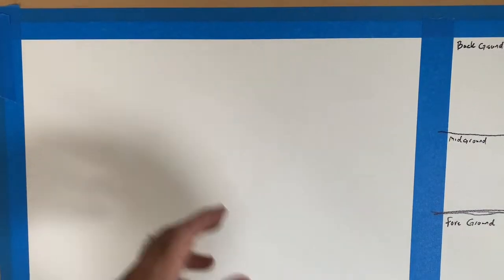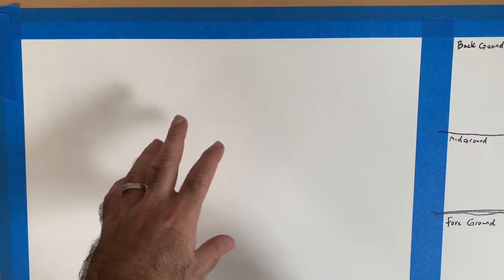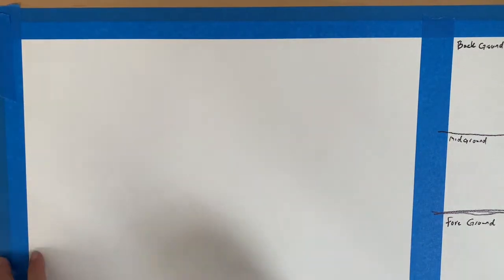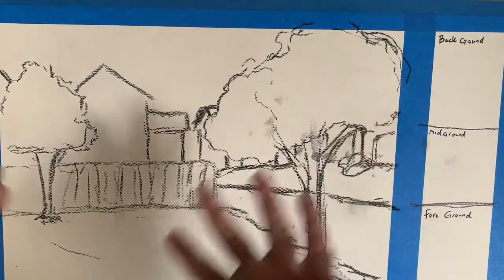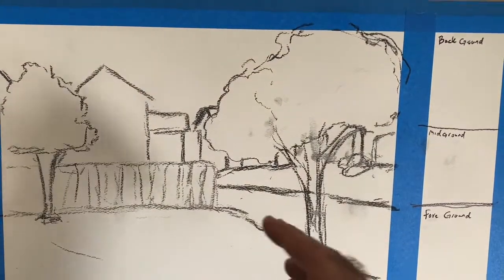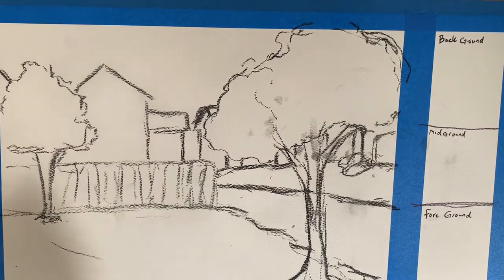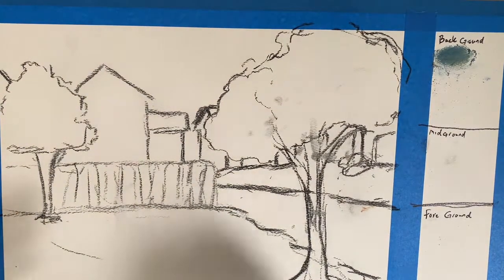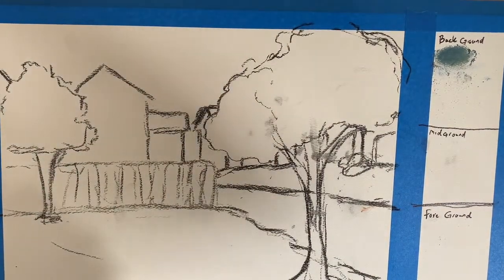Atmospheric perspective in colored pastel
Demonstration video for a painting to class of Ronald Reagan W Senior high school